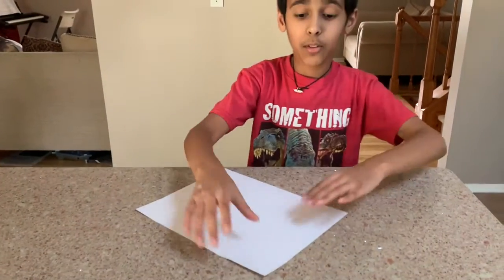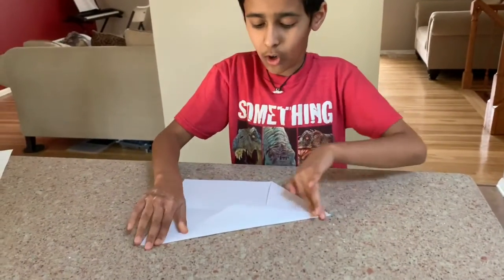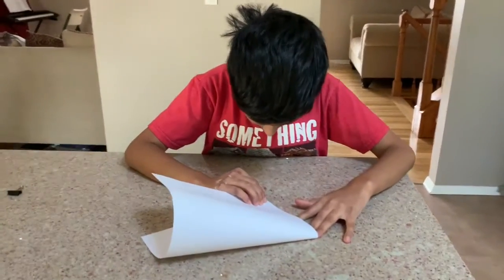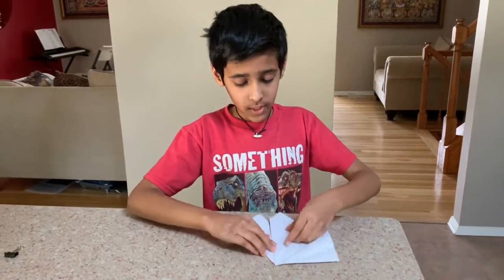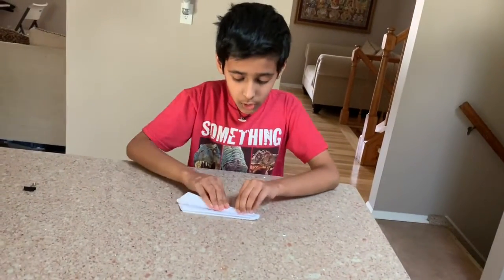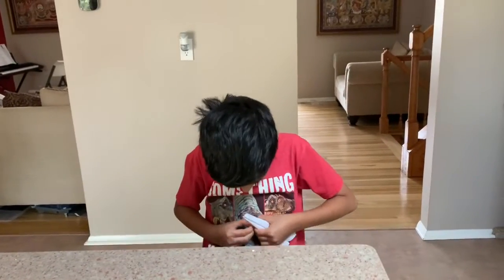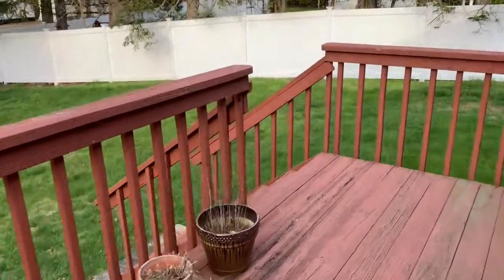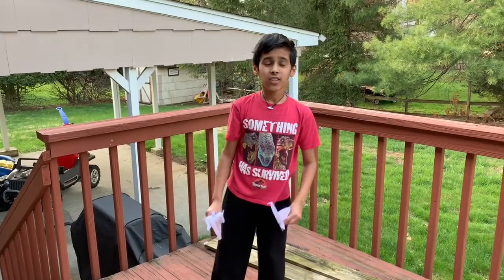DIY StayAtHome: How To Make Paper Planes Basic And Xwing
How to make a basic paper air plane and a xwing from starwars. You will only need paper and it helps develop focus and concentration while precision and attention to detail.